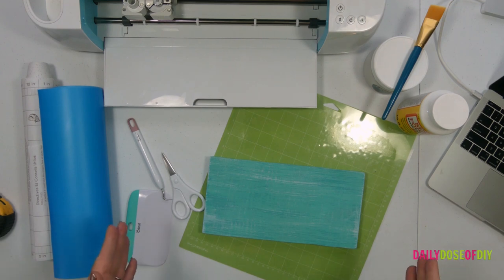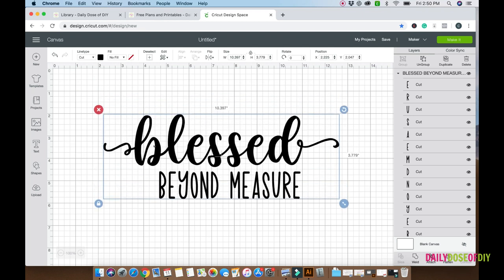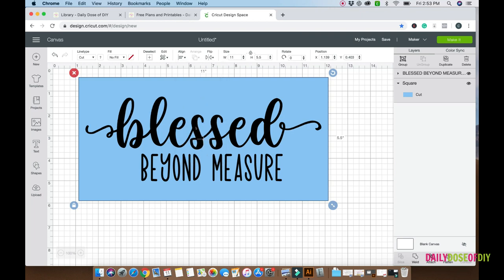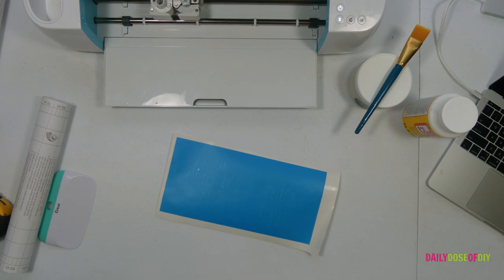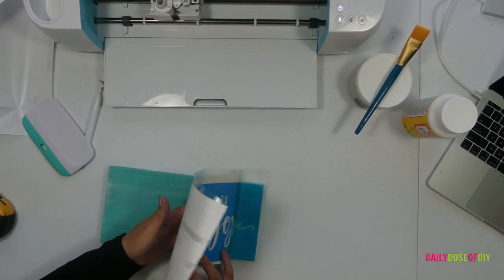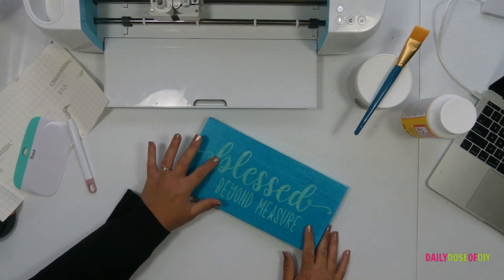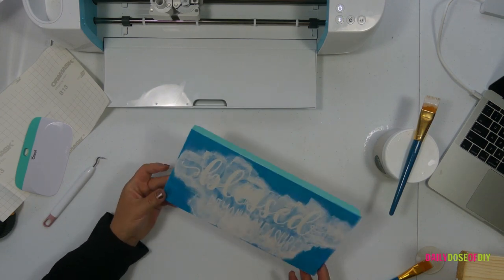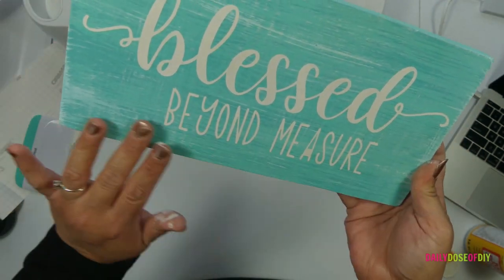The Easy Way to Make a Stencil with your Cricut, Apply the Stencil, and Paint without Bleeds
Today you'll learn an easy way to make a vinyl stencil with your Cricut,  plus how to apply the stencil straight and how to paint without getting bleeds or peeling paint.

Oracle Stencil Vinyl

Clear Contact Paper - sold with self liners in most stores

Sea Paint - the Base color is Mermaid Mist and letters are Coconut Cream

Mod Podge - Sold at craft stores or places with a craft section

Cricut Tools

My mission is to help you Conquer your Cricut so you can make great things.